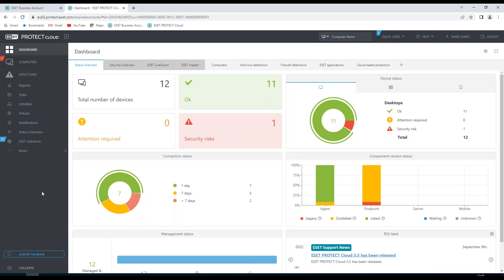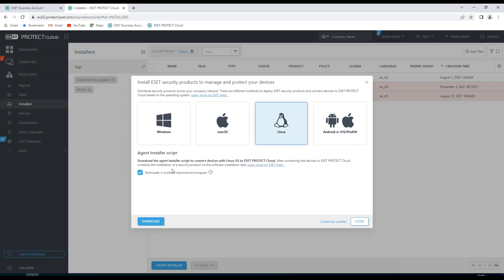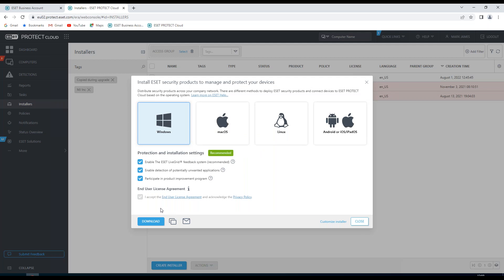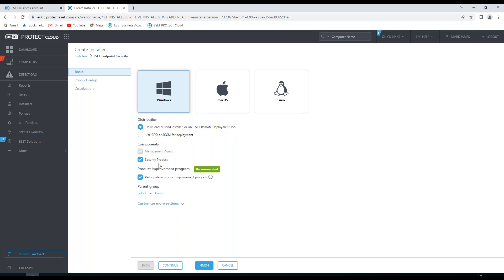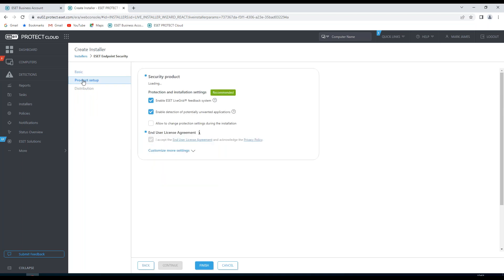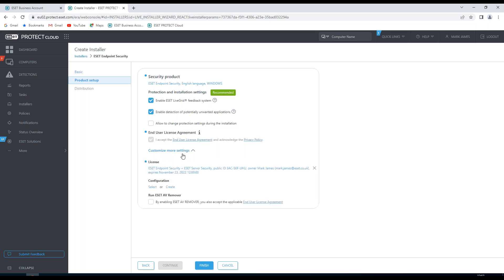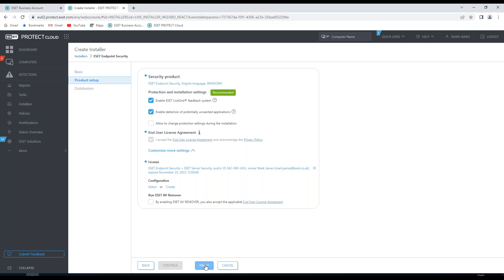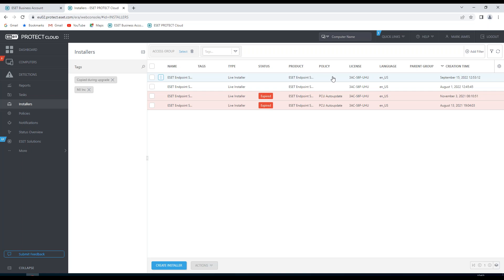EPC Create Installer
Let's take a look at how to create an installer in ESET Protect Cloud for an ESET product.